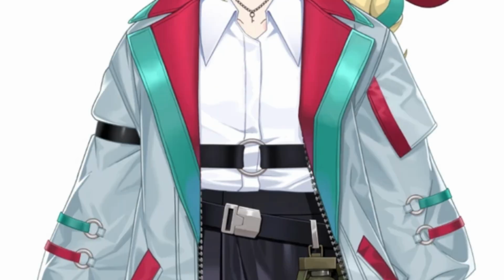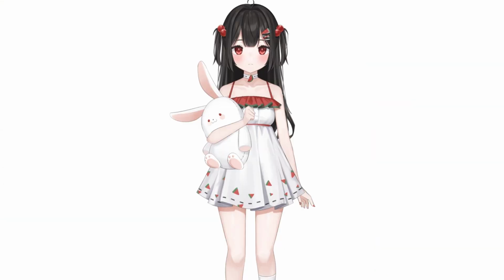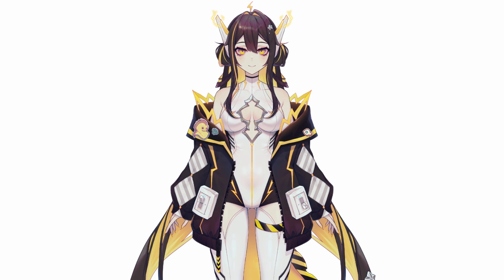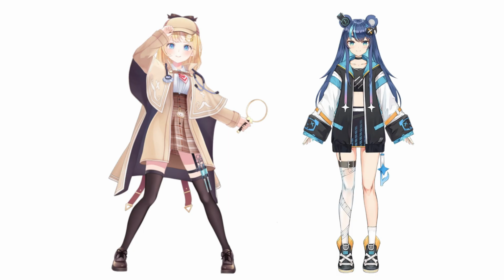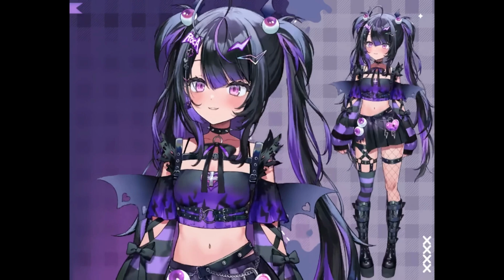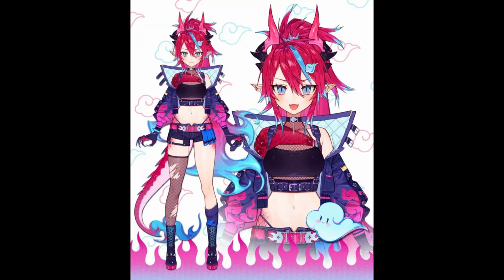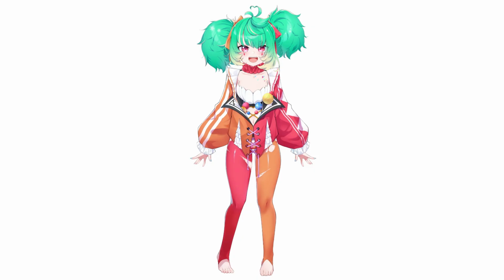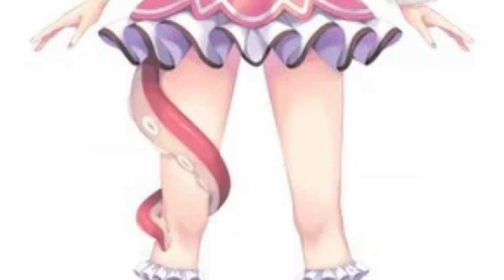Idol Corp Smash or Pass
I Smash or Pass all current/ex Idol Corp members. That’s it.